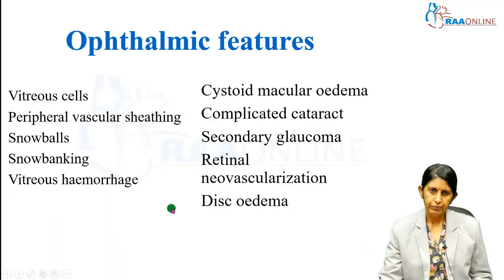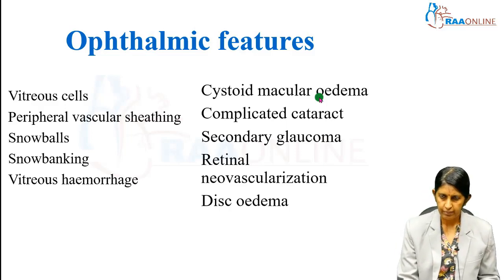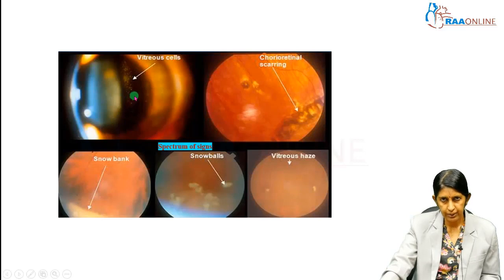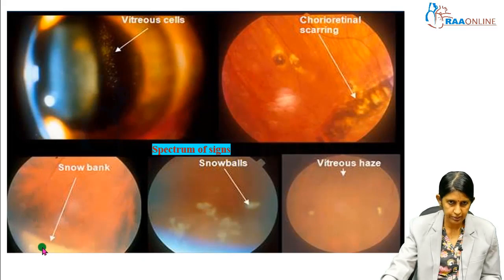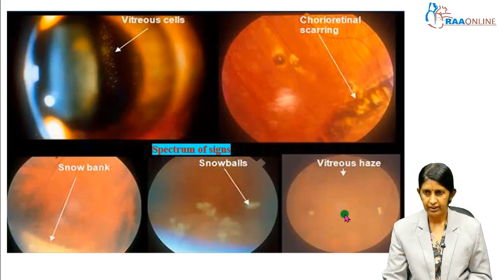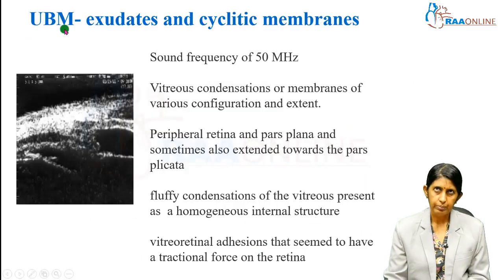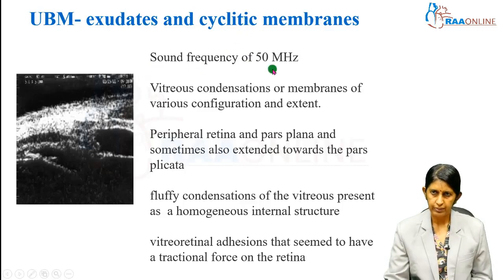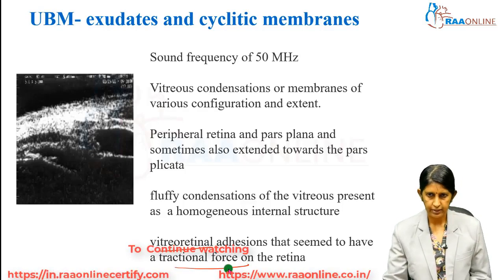Ophthalmology | Intermediate Uveitis | Raaonline